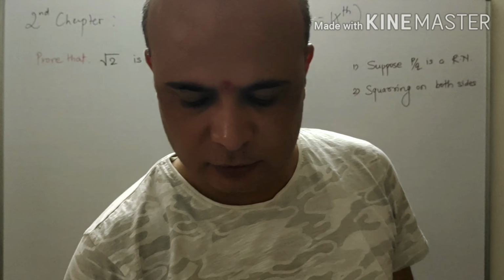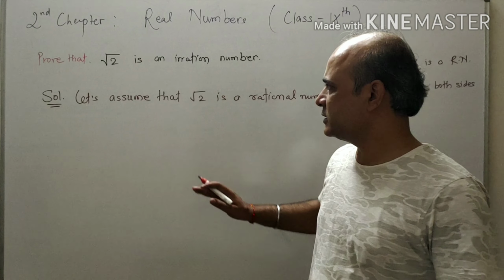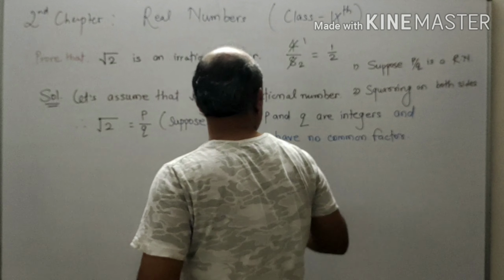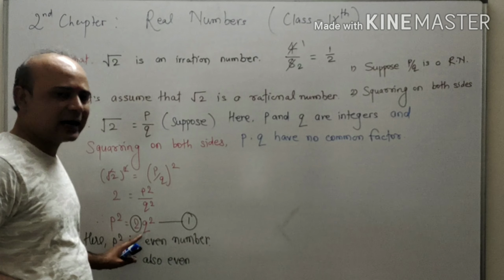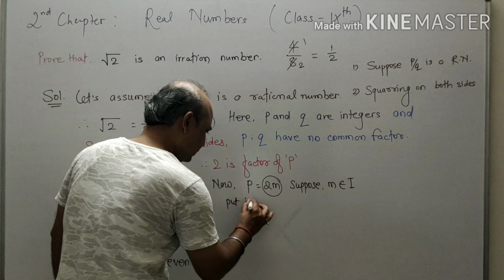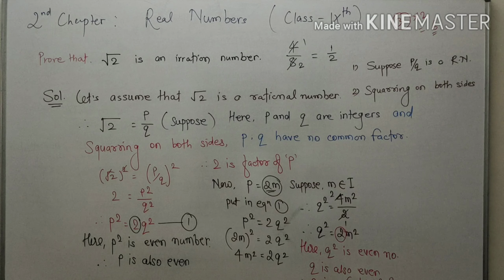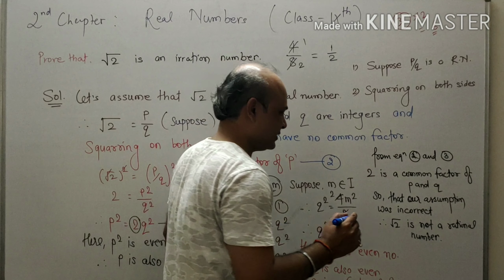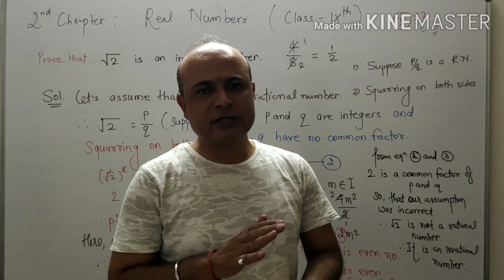Chapter 2: Real Numbers Class IX Maharashtra Board lecture no 5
Prove that root 2 is an irrational number